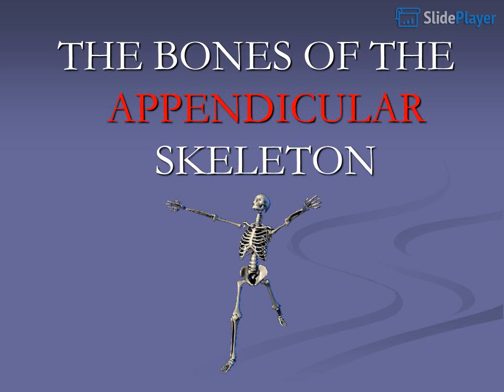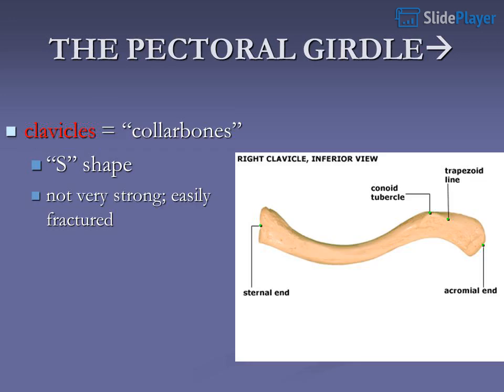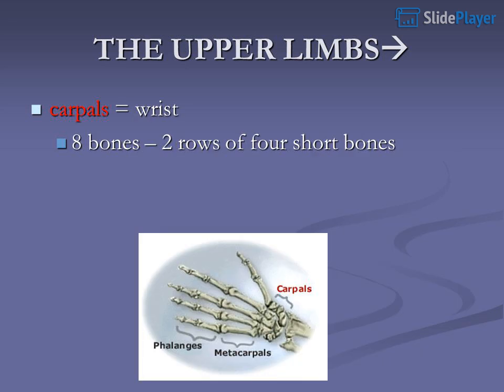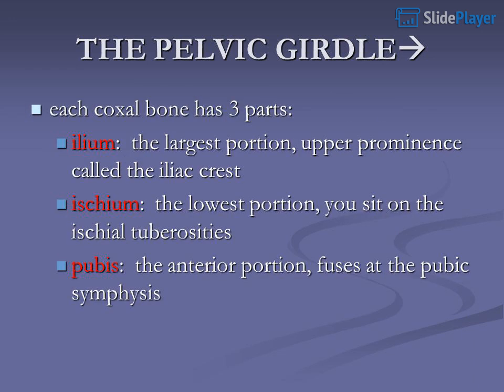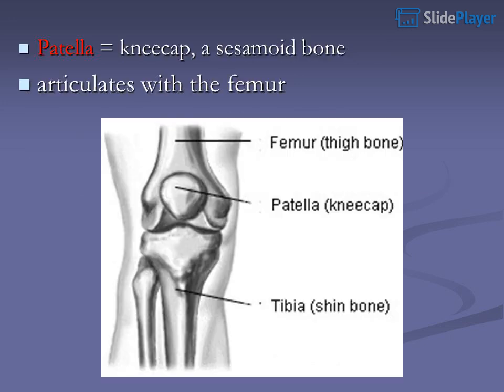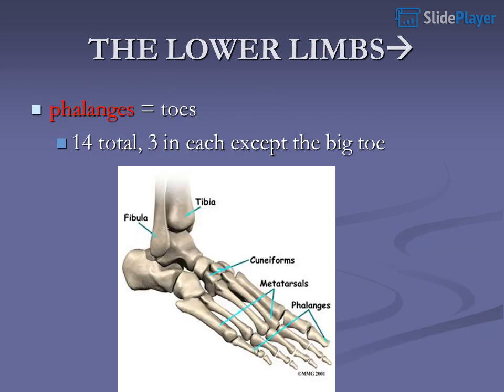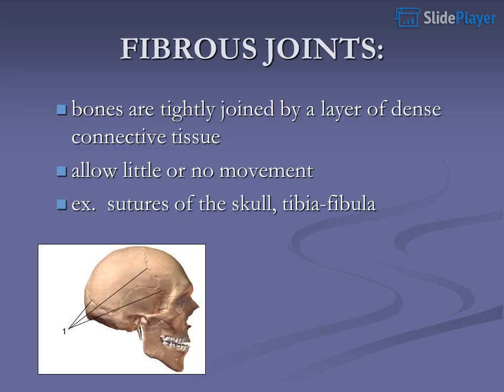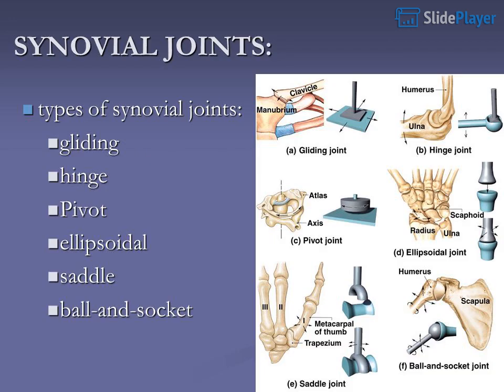THE BONES OF THE APPENDICULAR SKELETON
THE BONES OF THE APPENDICULAR SKELETON   ppt video online download